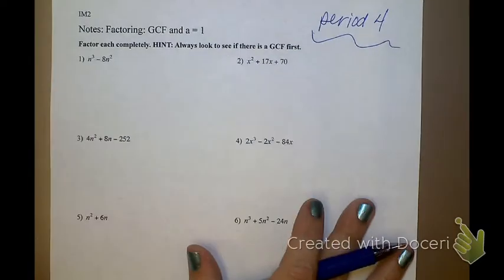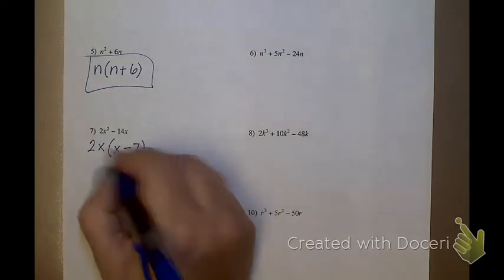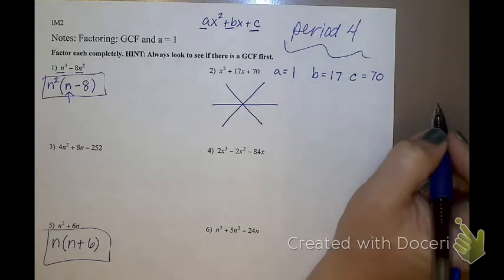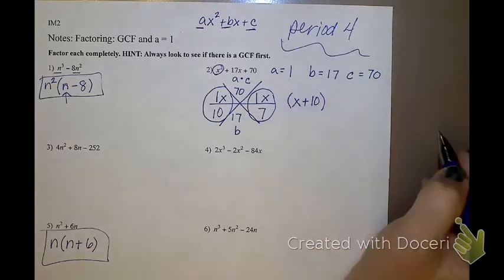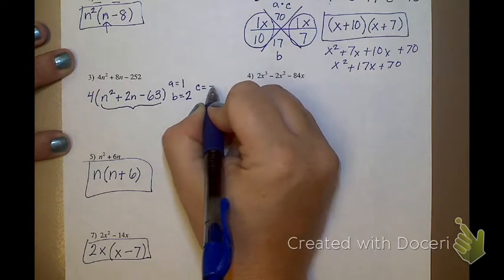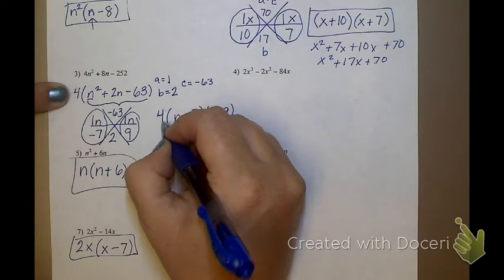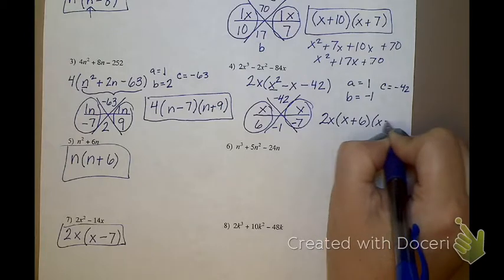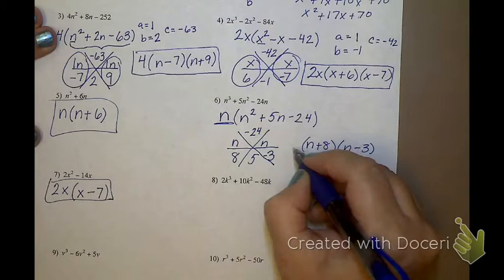Factoring GCF and a=1